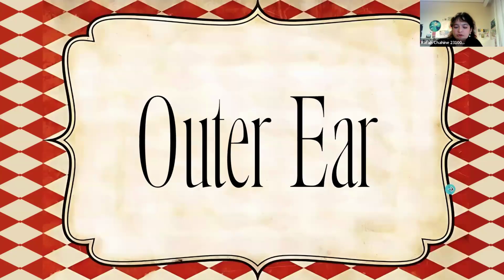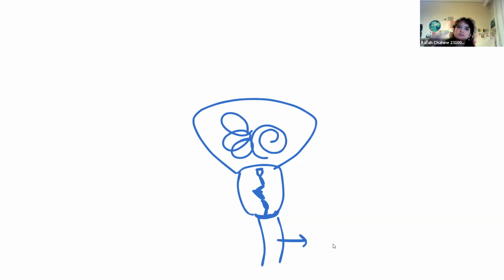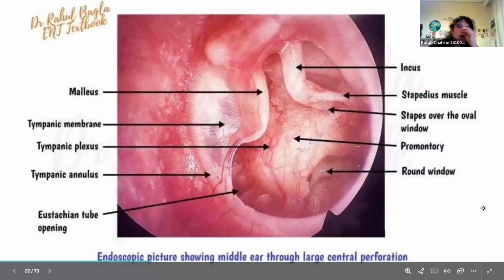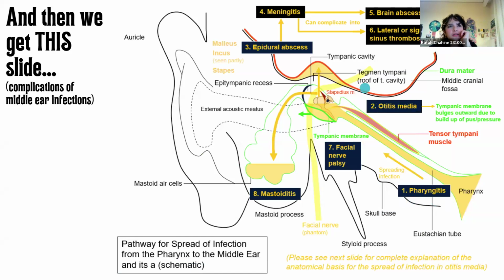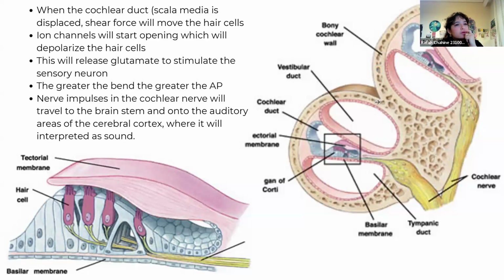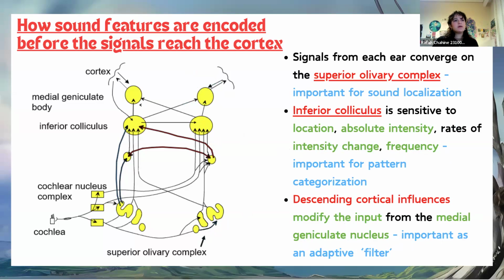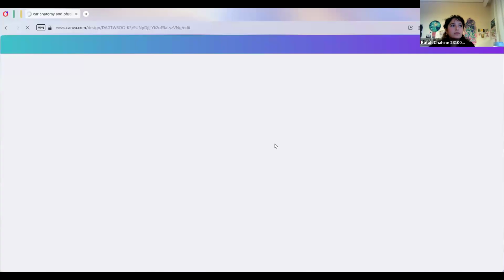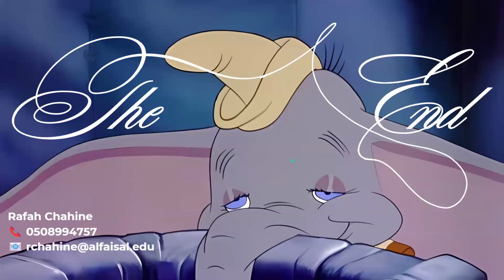Ear + Hearing & Balance | Rafah Chahine | HNS 242